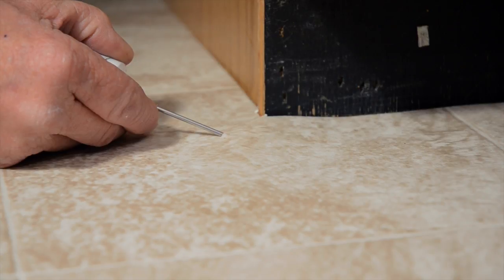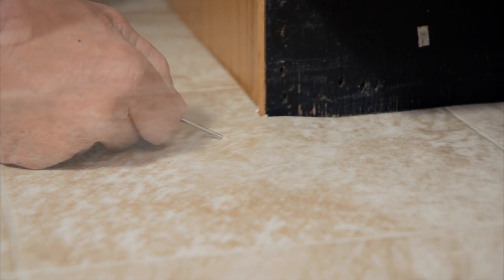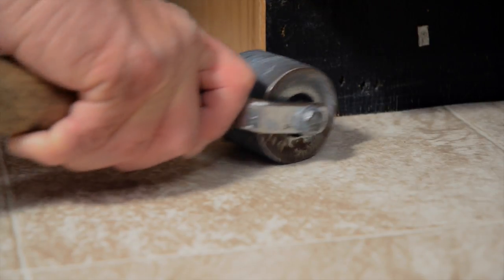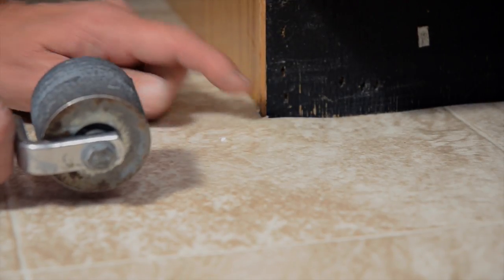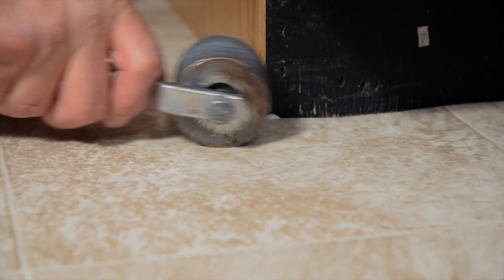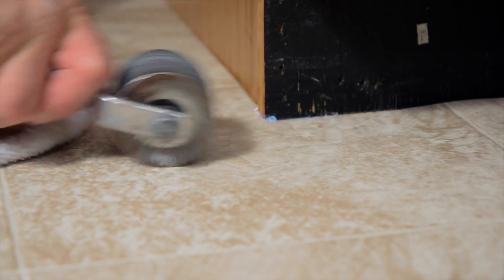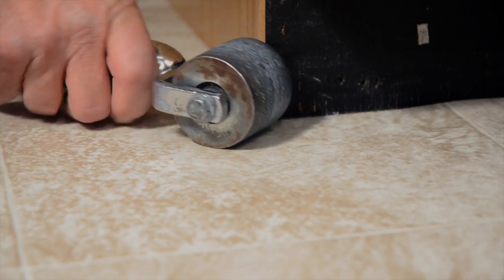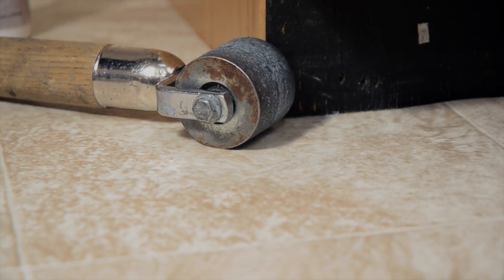How to Repair a Bubble in Sheet Vinyl flooring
"Bubbles in your Mohawk resilient flooring can be caused by buckling or a slight torque twist, but don't worry - these can be easily repaired with a hypodermic needle, Mohawk seam sealant, and a seam roller.

If you encounter other issues while installing your Mohawk flooring, be sure to consult our other Mohawk Installation Tips videos for resilient flooring."